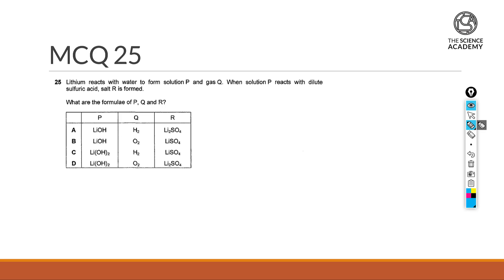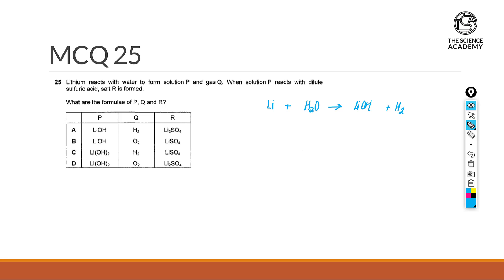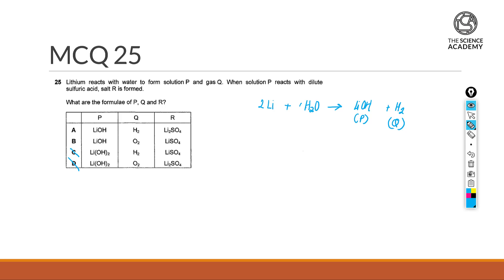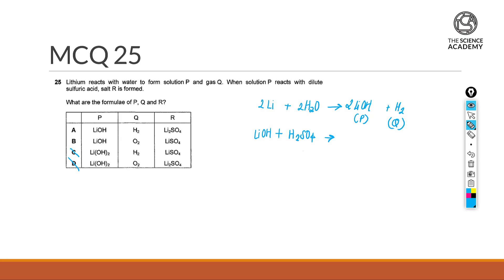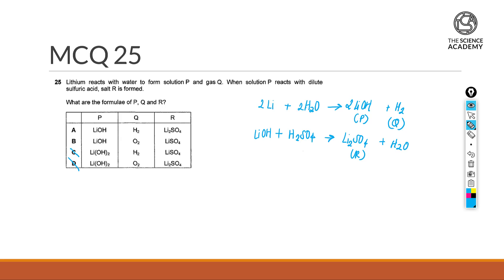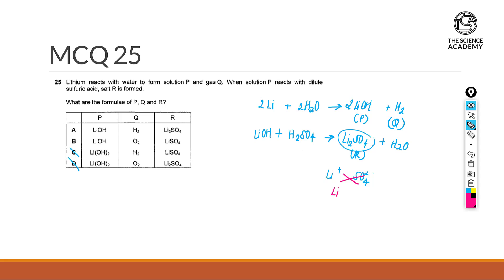2019 GCE O Level Chemistry MCQ Solution 25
GCE O Level 2019 Chemistry MCQ Solutions are available here at your convenience to aid you in your revision. In this series of videos, we will take a look at the topics behind each question as well as the mindset in approaching them to help you understand how to tackle the questions during examinations.

If you are keen to find out more about tuition classes conducted in Toa Payoh , GCE O Level 2019 Chemistry MCQ Solutions are available here at your convenience to aid you in your revision. In this series of videos, we will take a look at the topics behind each question as well as the mindset in approaching them to help you understand how to tackle the questions during examinations.

If you are keen to find out more about his tuition classes conducted in Toa Payoh , GCE O Level 2019 Chemistry MCQ Solutions are available here at your convenience to aid you in your revision. In this series of videos, we will take a look at the topics behind each question as well as the mindset in approaching them to help you understand how to tackle the questions during examinations.